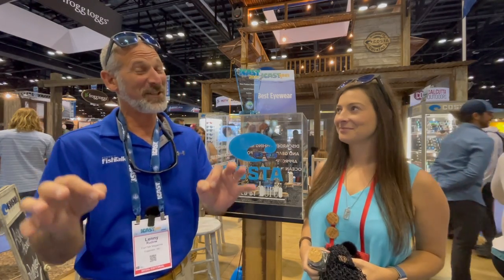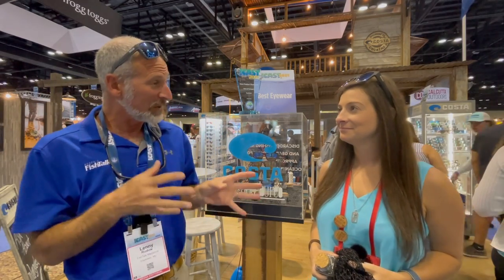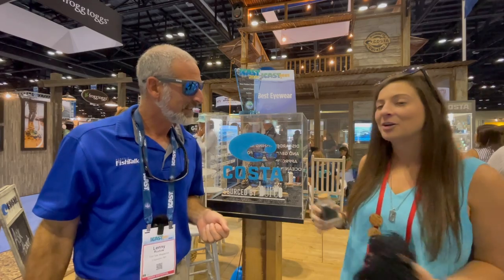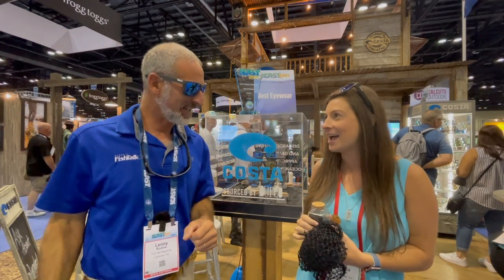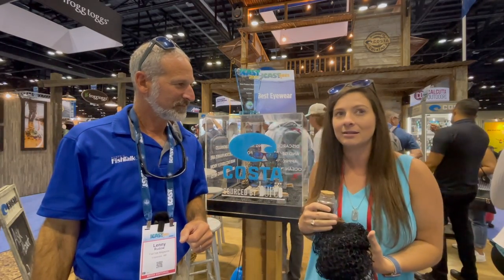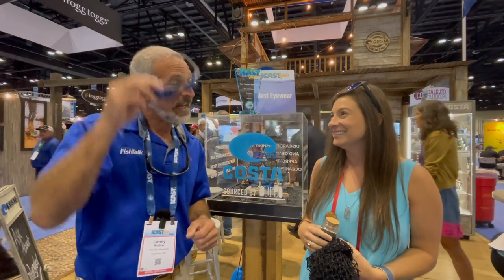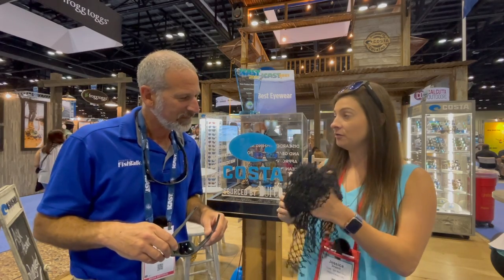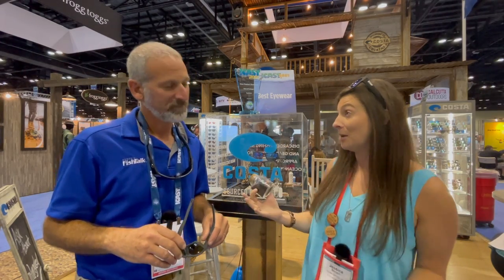Costa Untangled Collection Polarized Fishing Sunglasses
At ICAST 2021, Lenny Rudow chats with Jessica Bryant to learn more about the new Costa Untangled Collection Polarized Fishing Sunglasses which are made from recycled fishing nets.